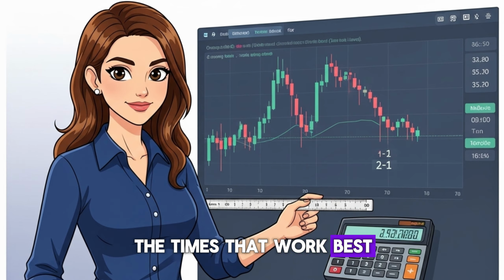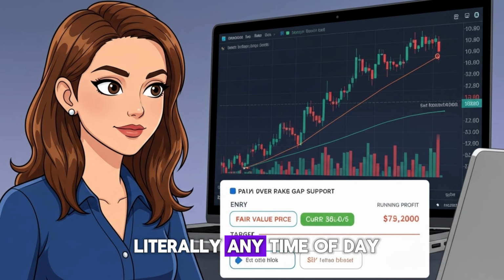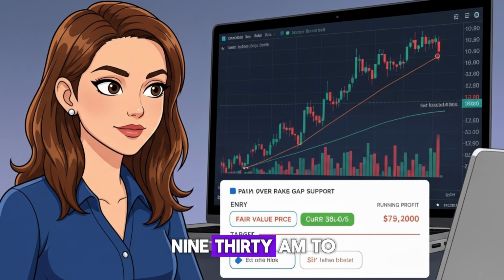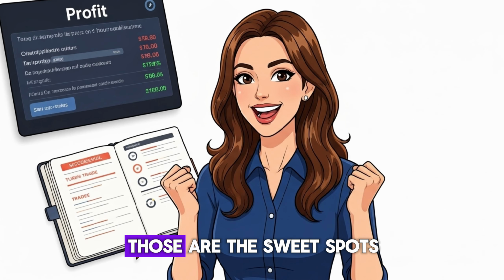What if I told you there's a trading setup that works 85-90% of the time?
In this video, I break down Candle Range Theory, a simple yet powerful trading strategy used to catch fake breakouts and liquidity traps in the market.

Most traders struggle because they either lack risk management or their win rate is too low to stay profitable. This setup solves both problems by combining high probability price action with a strong risk-to-reward strategy.

You'll learn:

• What Candle Range Theory is
• How to identify the setup on the 1-hour chart
• How to execute entries on the 2-minute chart
• Why price moves toward liquidity and stop losses
• The best times of day to trade this strategy
• How to maintain a 2:1 risk-reward ratio

This strategy works across multiple markets including futures like NQ, ES, and Gold, and it can appear any time of the day.

⚠️ Your homework:
Backtest this strategy yourself. Pull up any chart and see how often this setup appears.

When you see it with your own eyes, you'll understand why traders love this setup.